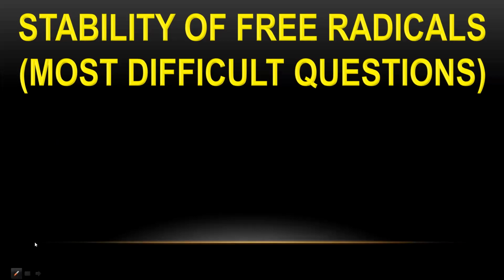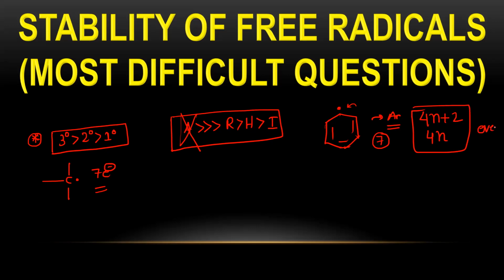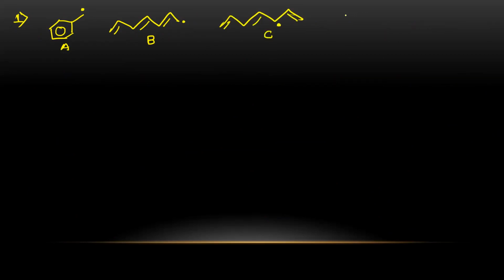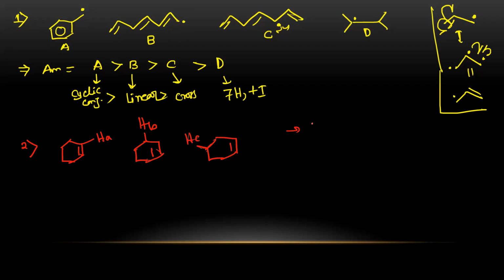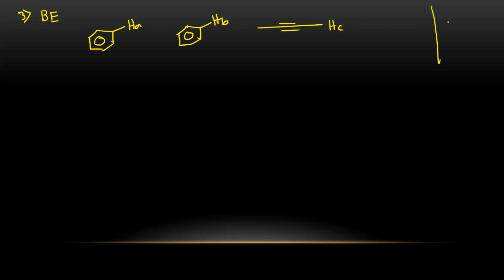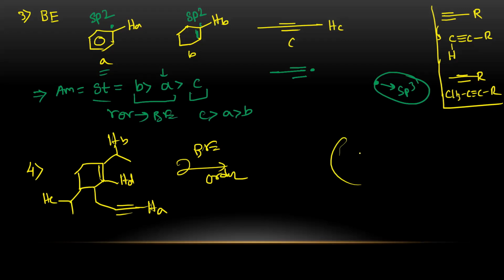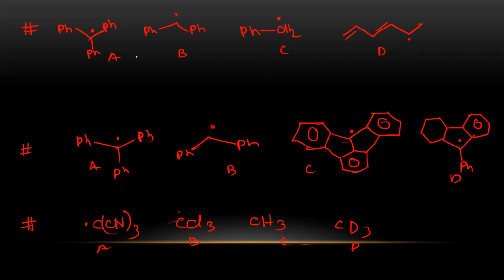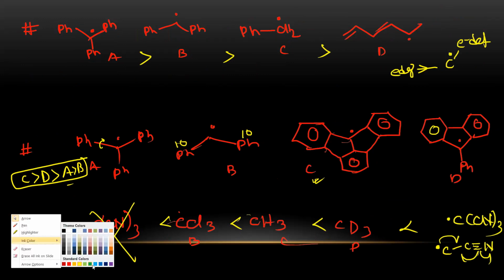STABILITY OF FREE RADICAL MOST DIFFICULT QUESTIONS EVER - BY SAGAR BHOWMICK